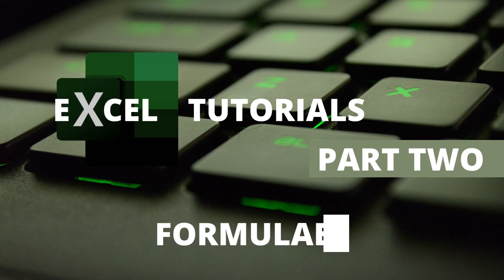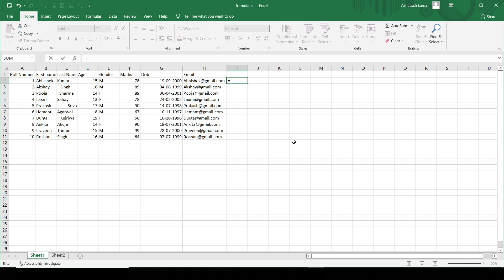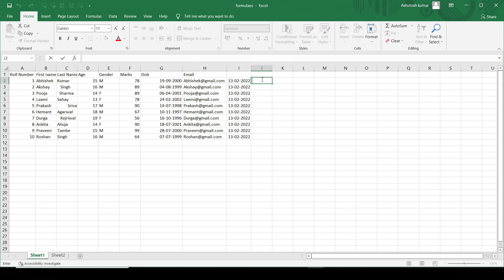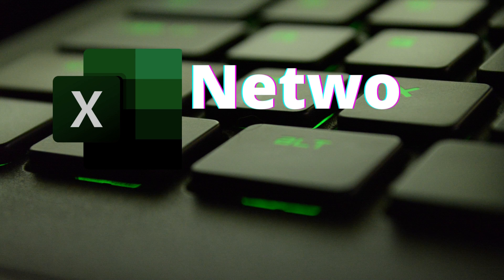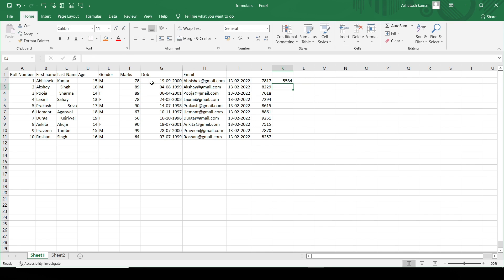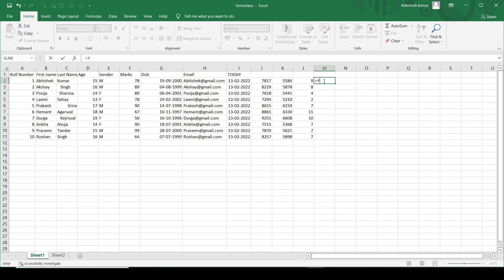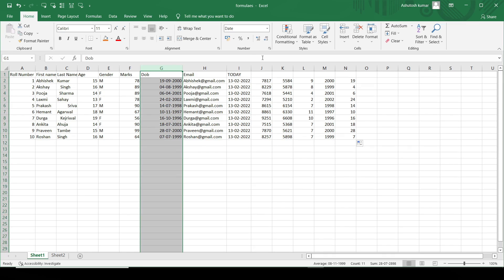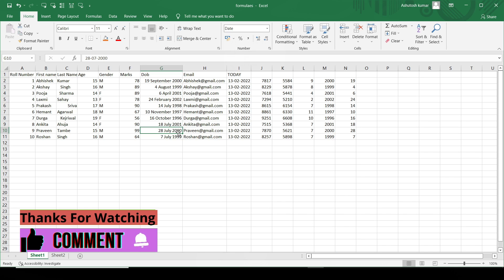Formulas in excel | Days | Network Days | Today | Date Format Cells | Day | Month | Year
Hello everyone welcome to the third part in the second video of formulas in the excel tutorial series . In this video we will be learning about some more excel formulaes , i have discussed the following formulas present in excel in this video , please find the timestamp along with the formulaes

01:18 Today
1:47 Days
2:15 Network Days
3:29 Month
3:47 Year
4:03 Day
04:23 Date Format

For any queries you can comment down or fill the google form below and i will reach out to you with the solutions.

Check out the video on excel pivot tables here -

Excel Formulas part 1 -

Excel Formula Part 2-